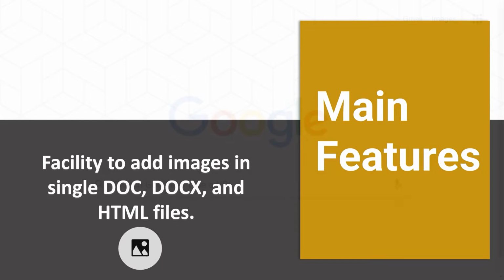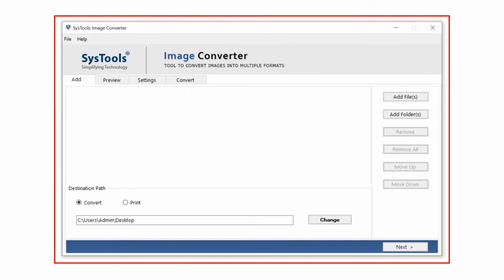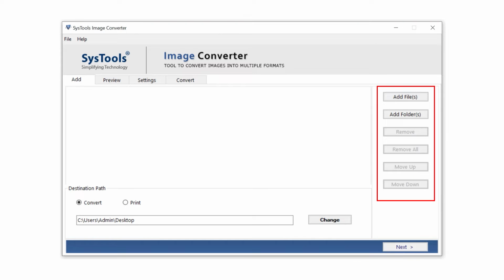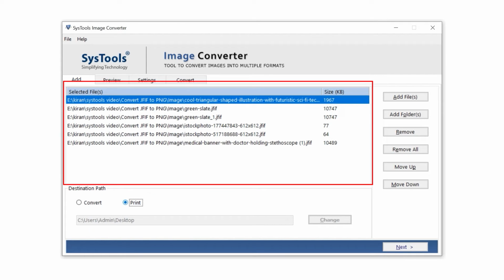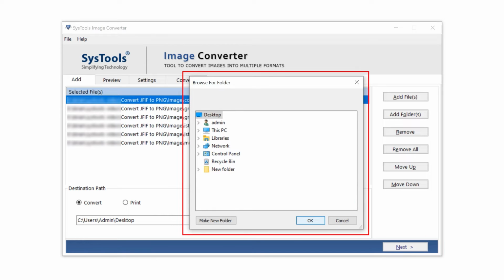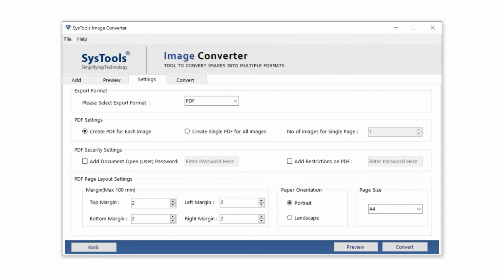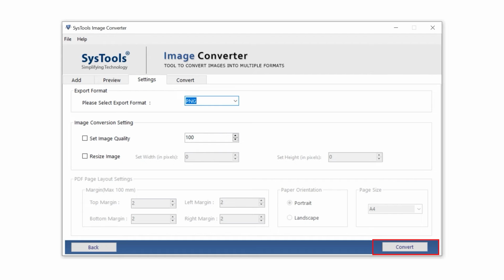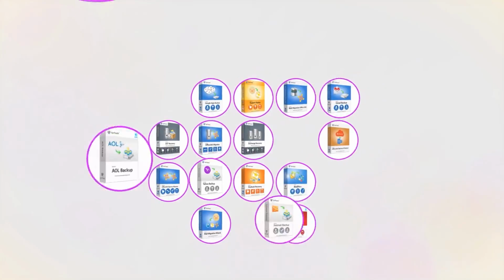An Easy Way to Convert JFIF to PNG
In this video tutorial, you will get to know the best techniques to convert JFIF images to PNG without losing or degrading the image quality. Here you get to a working demonstration of SysTools Image Converter.

The tool helps to convert multiple JFIF images to PNG and 16 more file formats. Along with this, the tool gives you the option to create a single file for all added images. This tool is well-designed so that both of the users technical and nontechnical can use this tool easily.

We talk about the support then the converted images are supported by every image viewer and if we talk about the tool support, then the Image Converter tool is supported by all the Windows versions.

Timeline

0:00 Introduction
0:18 Main Feature for Image Converter
0:46 Install and Run SysTools MBOX Viewer
1:05 Option to Select Image File or Folder
1:33 Add Image File
1:44 Select Convert option to Convert JFIF to PNG
2:44 Preview Converted data